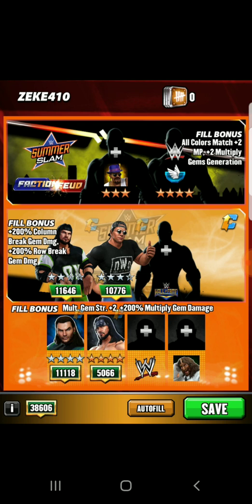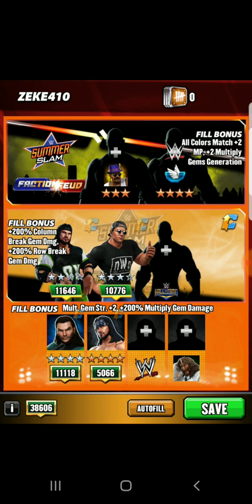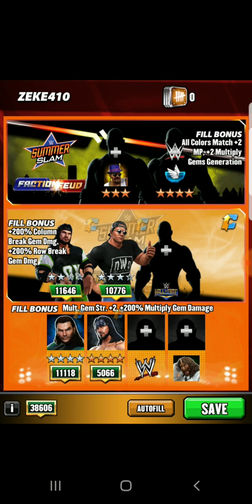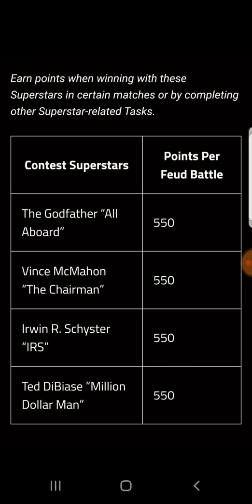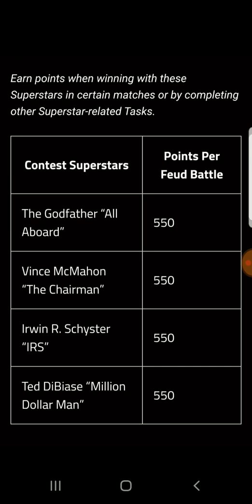The Time Has Come To Feud Once More!!! Are You Ready To Go The Distance!?!??!!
If you enjoyed this video please do yourselves a favor by leaving a like as well as dropping a People's Elbow on the subscribe button as well as hitting a Razors Edge on that bell icon to receive all future notifications from this channel & join my beloved ChampionsFam!!!